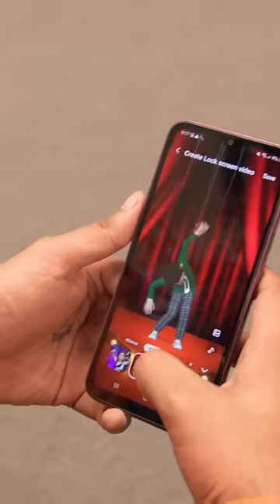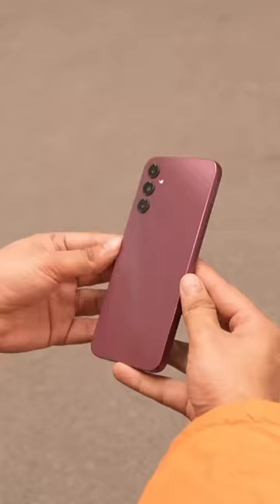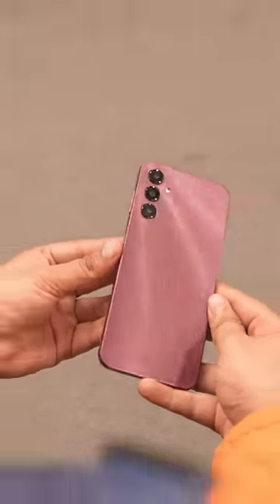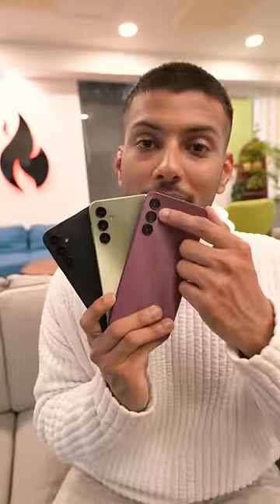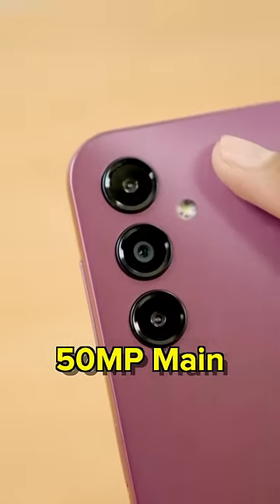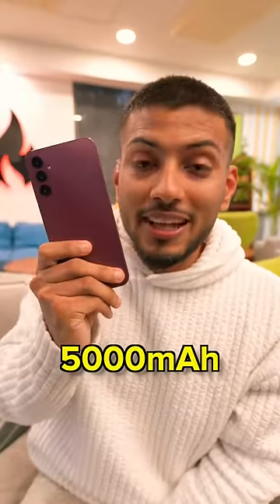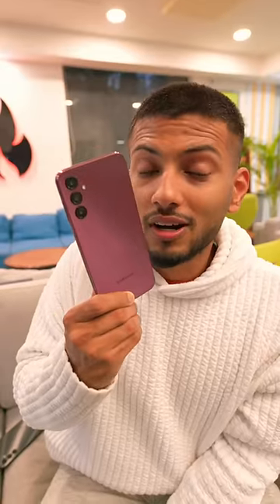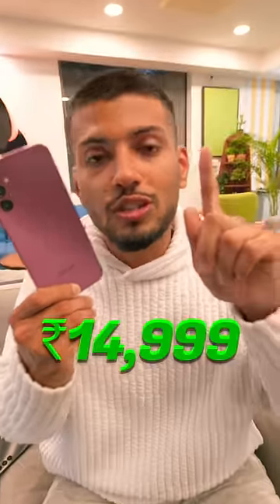5G smartphone for ₹44 per day 🔥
EMI offer on Galaxy A14 5G is ₹1,320 a month that is ₹44 per day